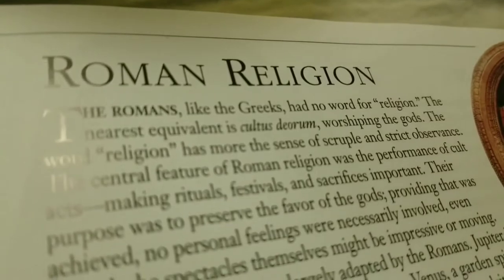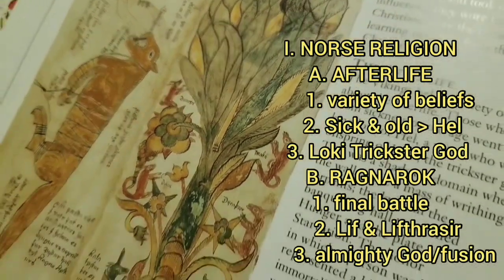World Religions The Great Faiths Explored & Explained Homeschool Resource World History & Culture